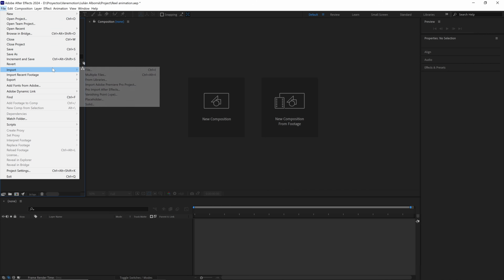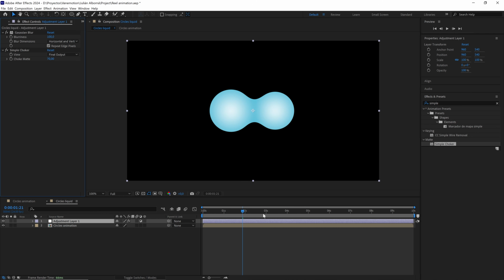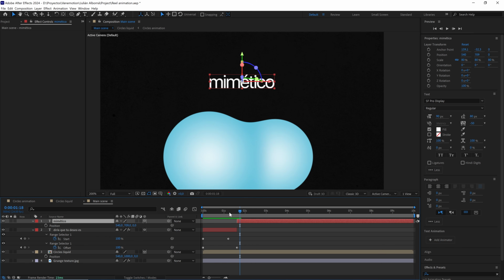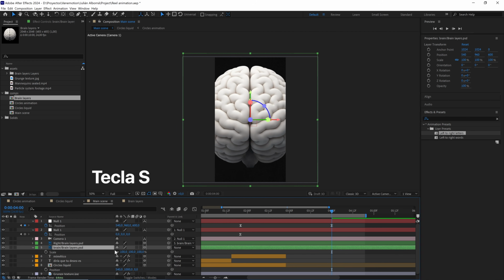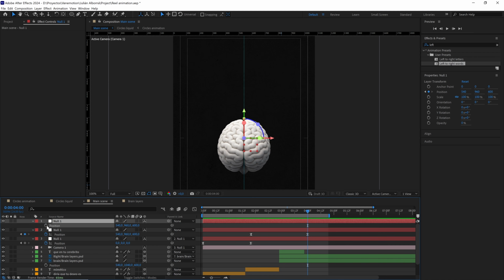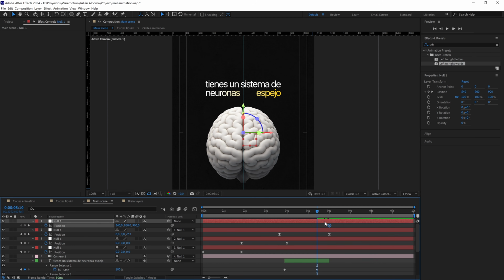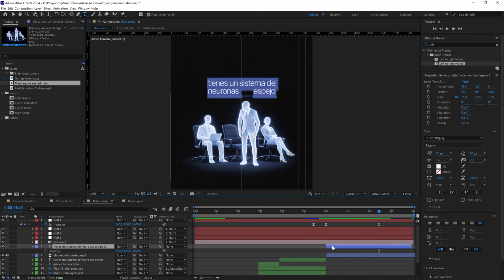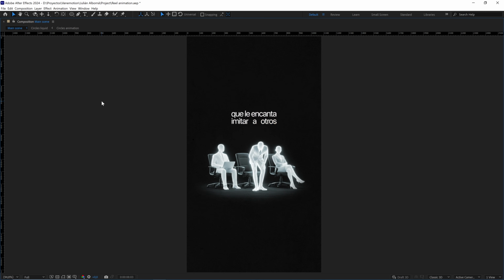🔥Motion Graphics for Viral Reels | PRO Techniques for Editing Videos That Go Viral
👨‍🎓👩‍🎓Want to learn After Effects from scratch? In this course taught by C.M. de la Vega, expert motion designer, you'll learn everything from the basics to more advanced techniques without feeling overwhelmed

In this video you’ll learn motion graphics techniques for creating viral reels, using proven motion graphics reels strategies designed to grab attention in the first seconds. I’ll show you how to edit reels in a clean, professional way, improving your video editing with dynamic animations and eye-catching visuals.

We’ll cover essential motion design concepts focused on short-form content and social media, using After Effects to create smooth animations, animated text, and visual effects that instantly level up your videos. These motion graphics skills are key if you want to stand out as a content creator, video editor, or motion designer.

This tutorial is perfect if you want practical, real-world techniques to create high-performing Instagram Reels and vertical videos. Whether you’re a beginner or looking to sharpen your skills, this video will help you create more professional, engaging, and viral content.

❤️Each of my tutorials is made with great effort and love.

Skip to the part of the video you prefer:
00:00 Motion Graphics Animation in After Effects (Intro)
01:04 After Effects Tutorial Step by Step
01:30 💻🔥 Documentary-Style Editing Course (Recommended)
02:00 Liquid Shapes Animation in After Effects
04:45 Main Scene: Create and Animate Camera
05:44 FREE Text Animation Presets for After Effects
22:20 Track Matte Effect Explained Simply
25:08 Thanks for watching!❤️